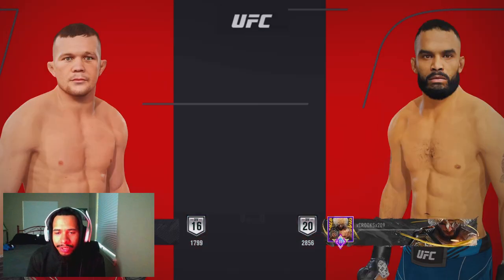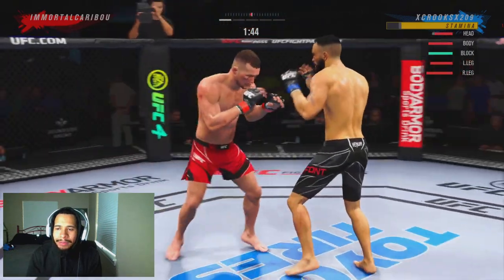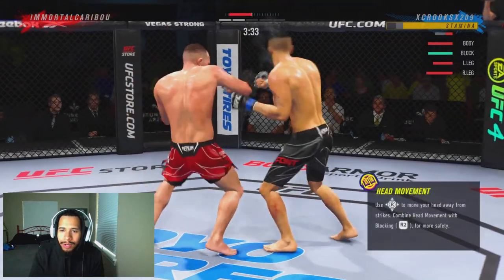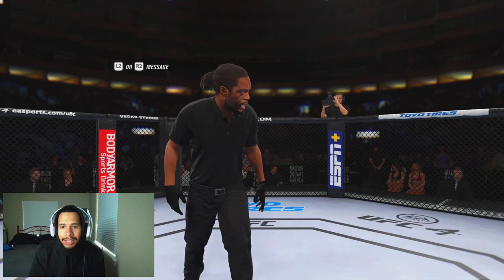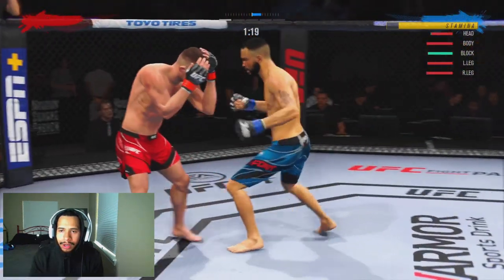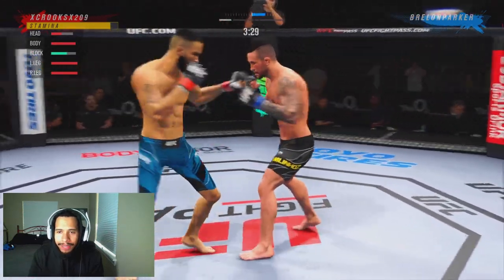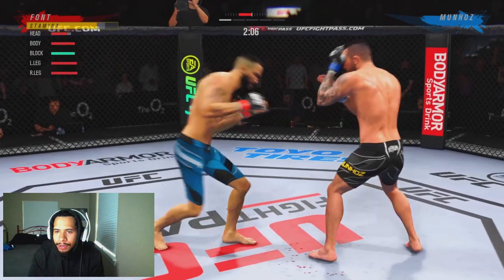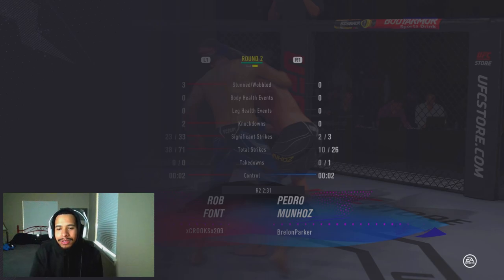Showing Off Rob Fonts Elite Boxing In UFC 4!!